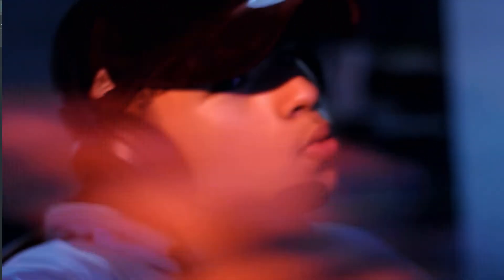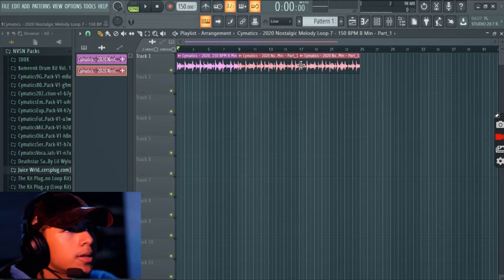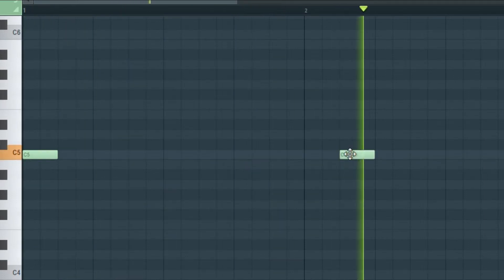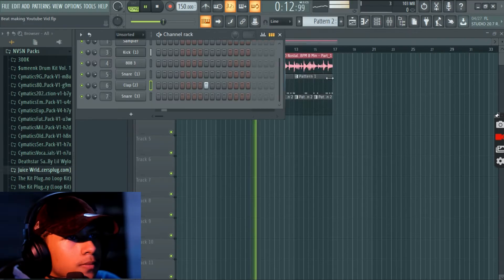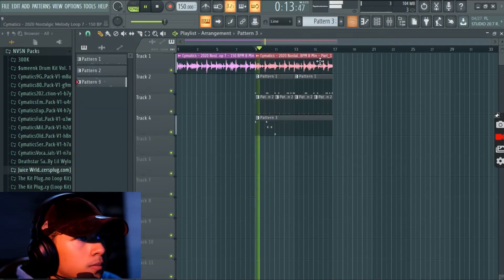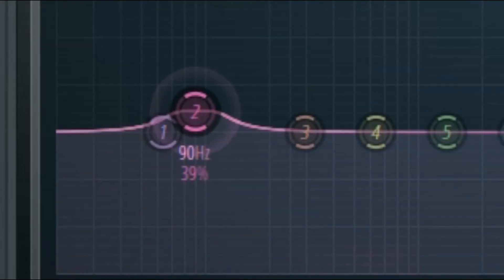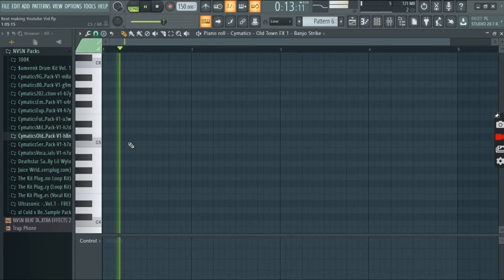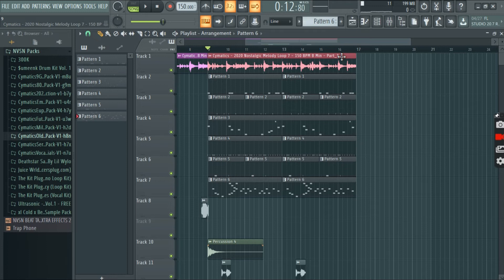Trap beat under 3 minutes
It's been months since i've uploaded a new video, BUT I'M BACK!

so here's me making a beat under 3 minutes. enjoy :)